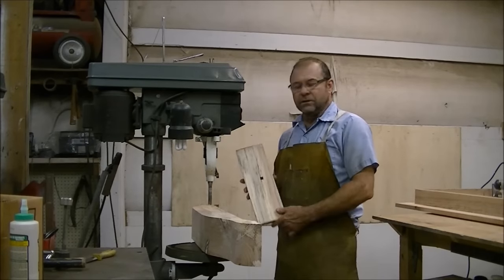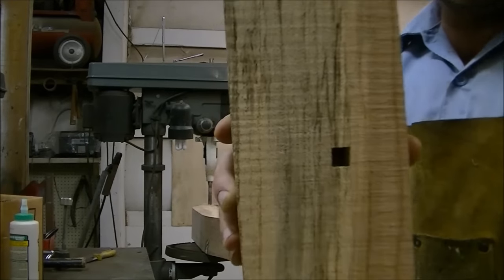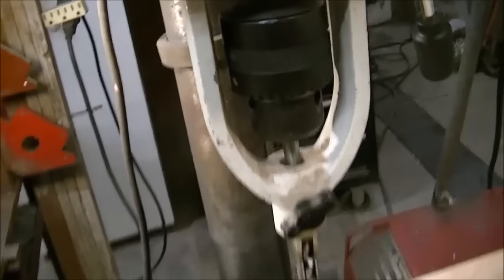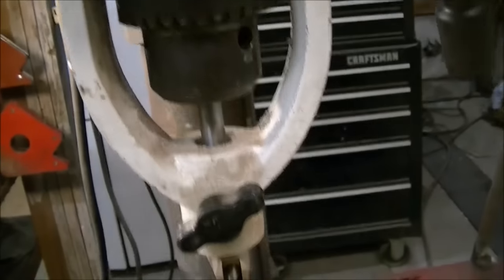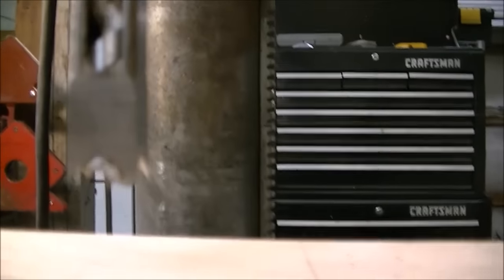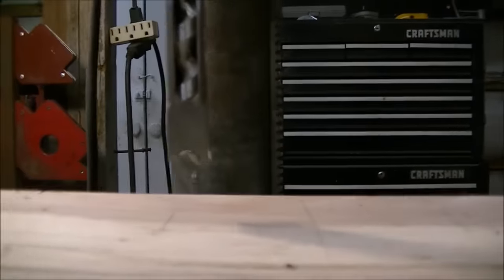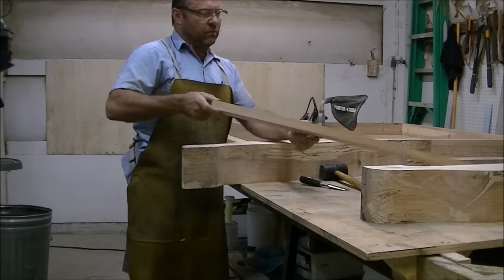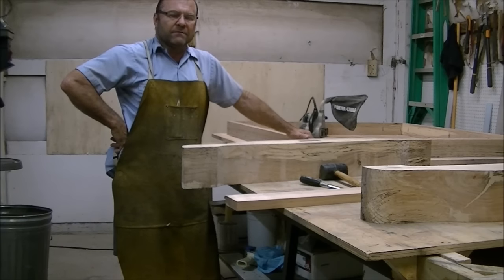Drilling a square hole? Mortise and tenon joint. Building furniture.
How to make a mortise and tenon joint. Device for drilling a square hole. I am making a formal dinning room table for my daughter. I will be up loading that video later.
link to attachment
Here's an link to the drill bit
How to book